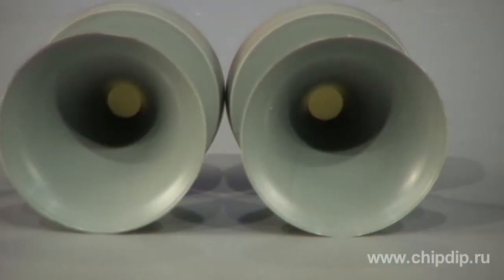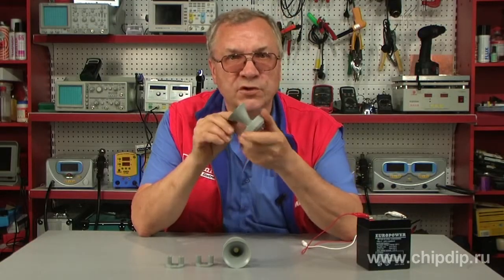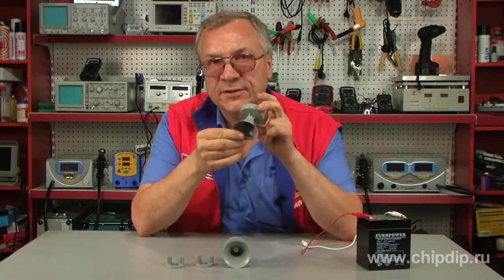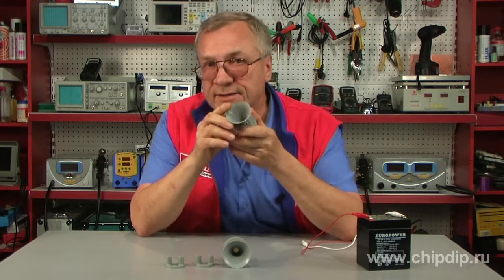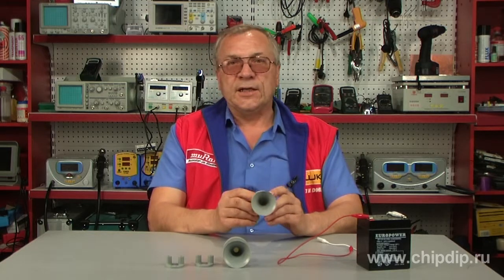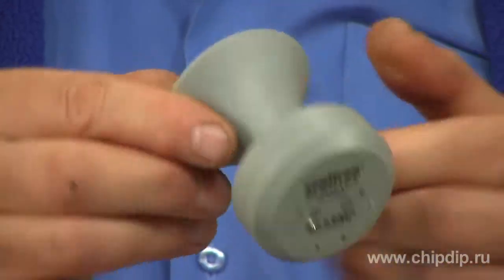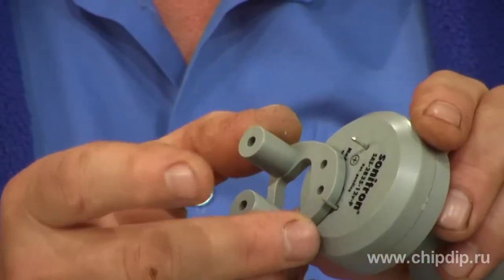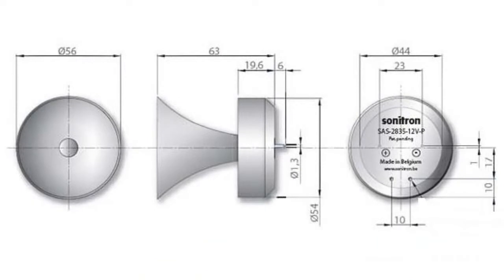SAS-2835 Piezo Electric Siren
SAS-2835 Piezo Electric Siren      SAS-2835 Piezo electric siren manufactured by Sonitron is a miniature system producing a powerful aggressive sound of 110 decibels.       You can use SAS-2835 Piezo electric siren as part of car security systems, fire-fighting equipment and antitheft devices for cars.      Let's look how it works. For this purpose, connect the positive side to the positive lead and the negative lead to the negative side.      The rated operating voltage of SAS-2835 siren ranges from 6 to 15 volts; the rated current is 120 mill amperes. The operating frequency is 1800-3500 hertz.       SAS-2835 siren is a dustproof and waterproof system, it consumes little power, does not generate a magnetic field and can work for about 2000 hours.      The siren is equipped with pins. You can assemble it using a multipurpose bracket included in the delivery package.      SAS-2835 siren has the following dimensions: the diameter of 56 mm; the height without a bracket is 63 mm; the height with a bracket is 82 mm.